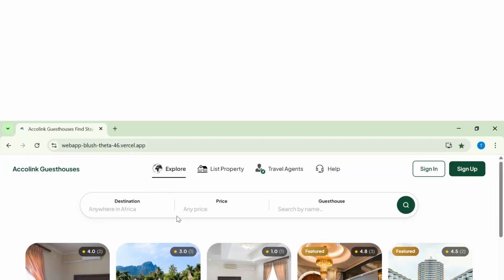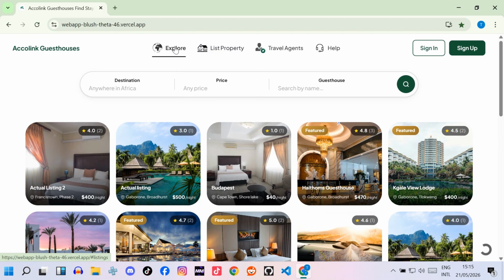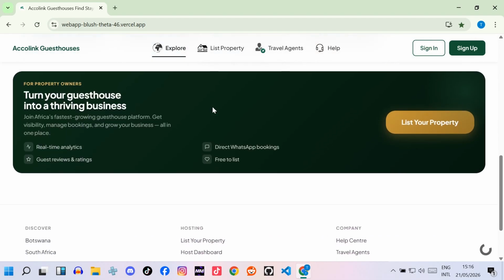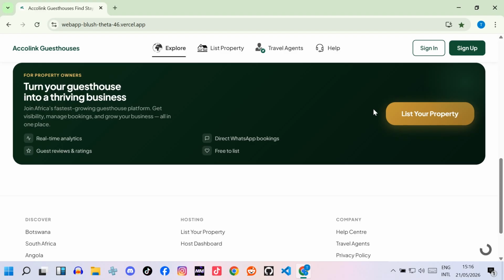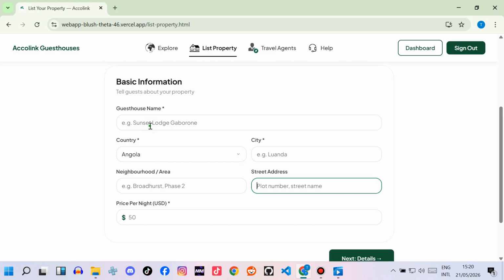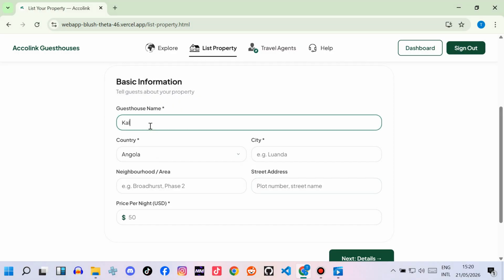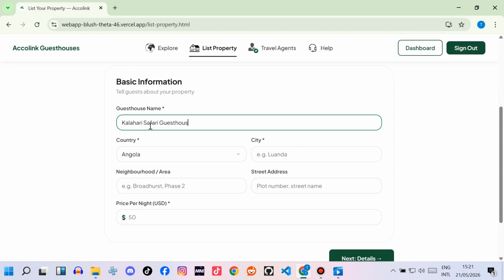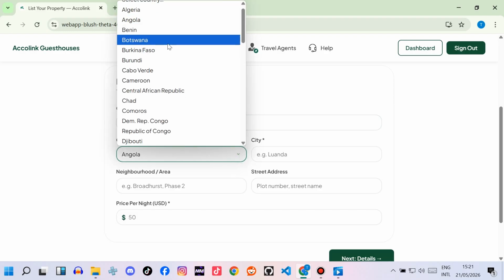How to List Your Property In Accolink | Step-by-Step Guide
Welcome to Accolink! your guide to discovering comfortable, affordable, and trusted guesthouses across Africa

On this channel, we showcase beautiful places to stay, highlight local guesthouses, share travel tips, and help guests find the right accommodation for their trips.